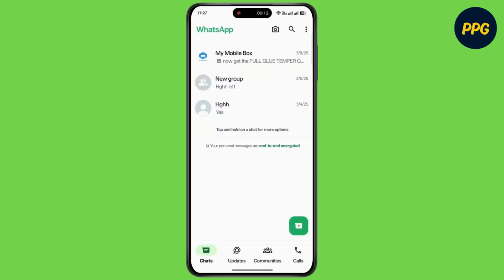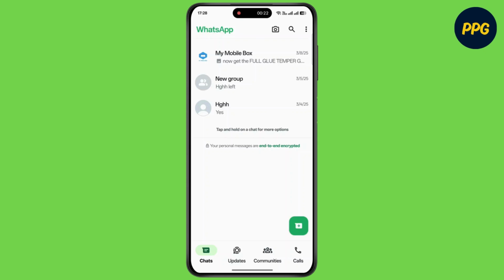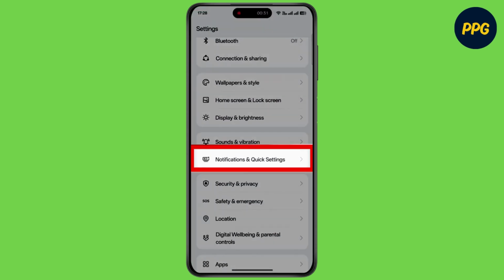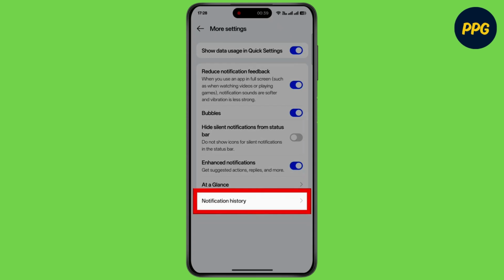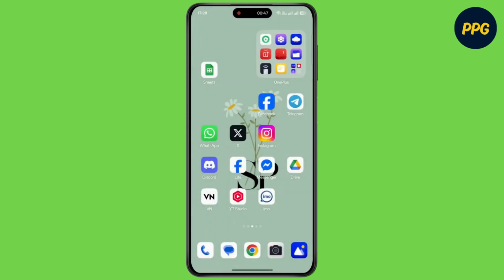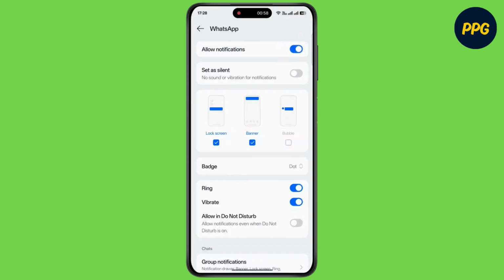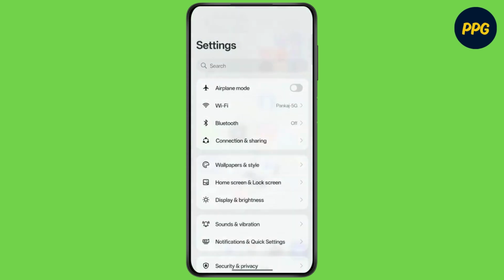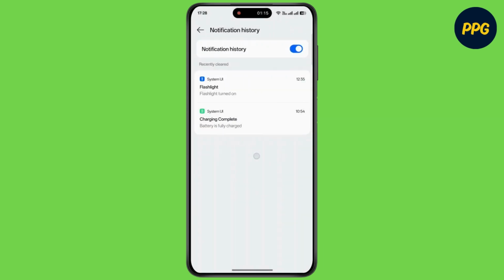How To Check Deleted Messages In WhatsApp ?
Hello Guys,

Welcome to our step-by-step guide on "How To Check Deleted Messages In WhatsApp?"! If you're wondering how to recover or view messages that were deleted on WhatsApp, you're in the right place. In this video, we'll explore various methods to check deleted WhatsApp messages, including how to use WhatsApp backup, third-party apps, and other tips to retrieve or view those messages. Whether you're trying to restore messages from a chat or figure out if it's possible to read deleted messages, we've got you covered!

In this video, you will learn:

How to recover WhatsApp deleted messages
Ways to read deleted WhatsApp messages
How to use WhatsApp backup to retrieve deleted messages
Best apps to restore deleted WhatsApp messages